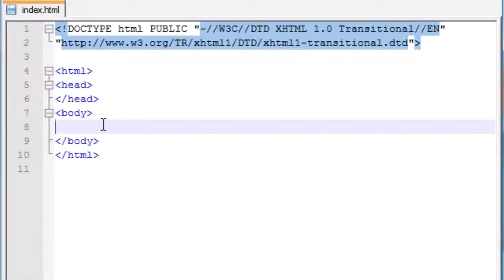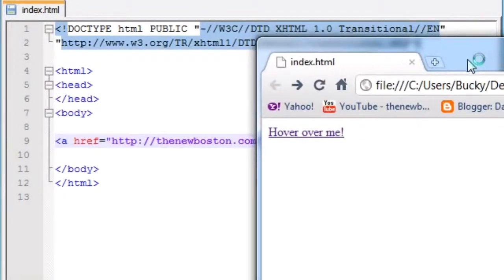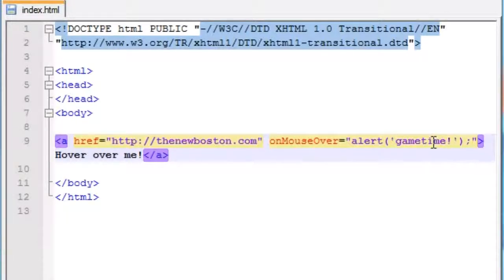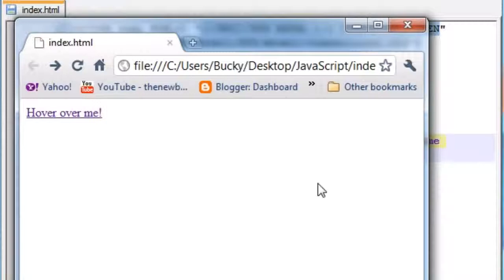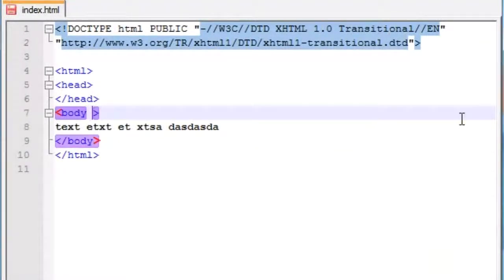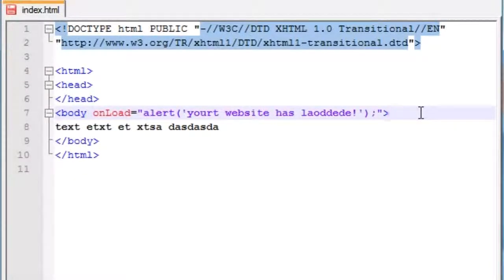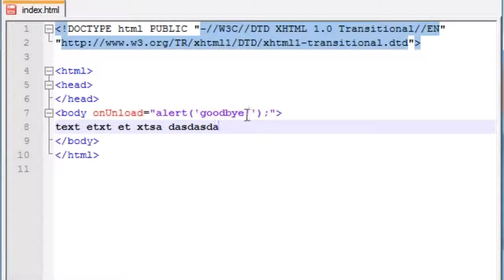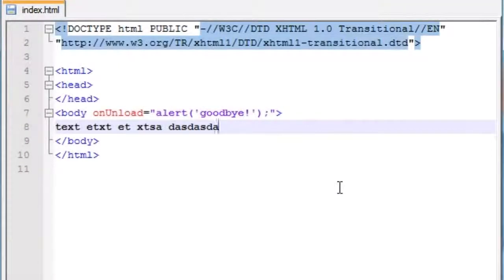learn javascript online onMouseOver & onLoad via Hugeupdate